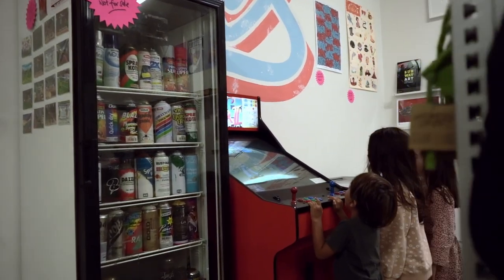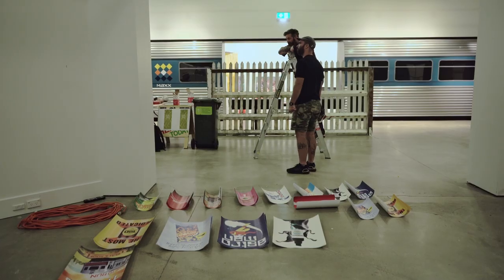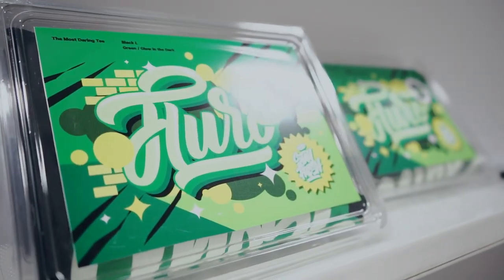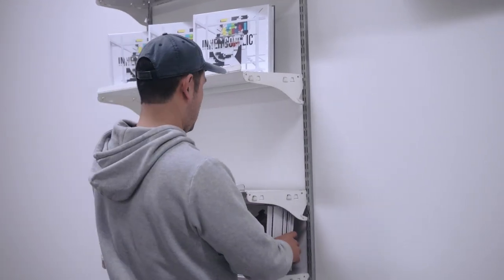THE MINI DAIRY - The Most Dedicated: An Aotearoa Graffiti Story at The Dowse, 2021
The Most Dedicated: An Aotearoa Graffiti Story
27 Mar – 22 Aug 2021

Decked out with posters, a space invaders arcade machine and TMD merch, the real-life 90s dairy in The Most Dedicated exhibition has been a huge hit.
Feat. ACRE, ADDICT, ASKEW ONE (Elliot O’Donnell), BERST (Dr. Bobby Hung), DEUS (Elliot Francis Stewart), DYLE52 aka SAVES (Benjamin Work), EXIST*, FLURO (Holly Ross), HASER (Kairau Bradley), LADY DIVA (Janine Williams), Mark Henare, MISERY (Tanja Jade), ONEDEAP (Jamie McCready), PEST5 (Jonny 4Higher), PHAT1 (Charles Williams), RAMS*, RIMONI (Raymond Sagapolutele), RYZE (Gary Silipa), SOFLES, VANS THE OMEGA (Joel Van Moore), and WOW123 (Markus Genesius).

Video by Mire Moschella